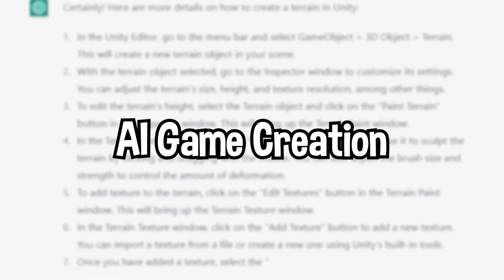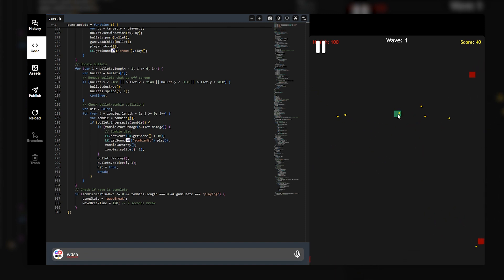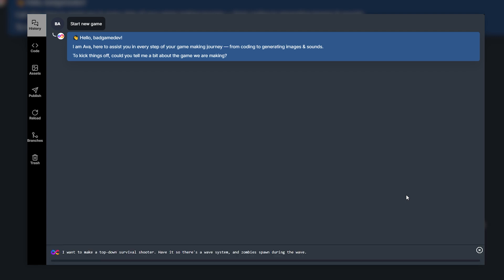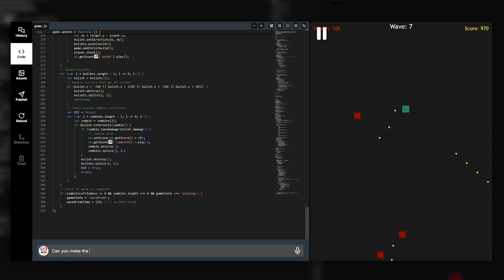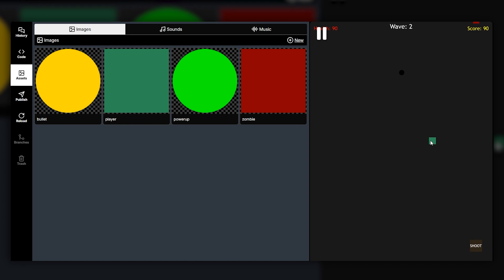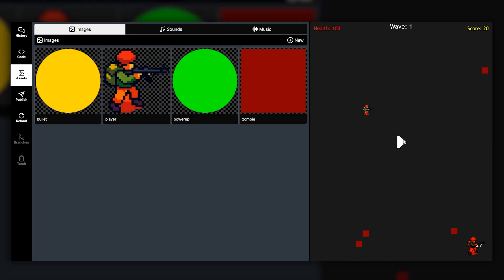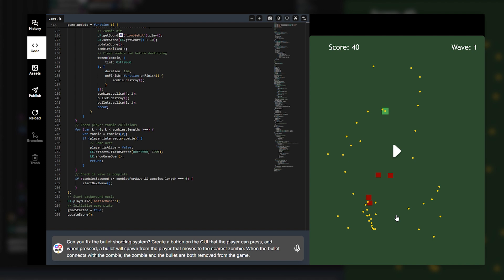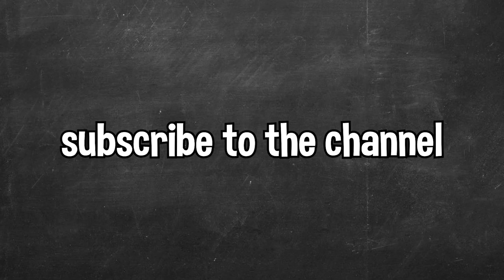AI Makes a Game in 1 Day, 10 Hours, 1 Hour and 10 Minutes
Ready to create the best game and win up to $5000?

and get your .fun domain for 99 cents